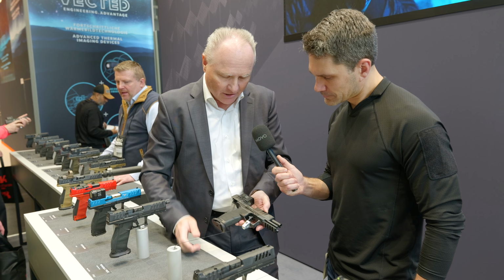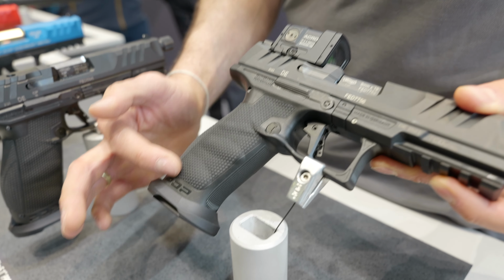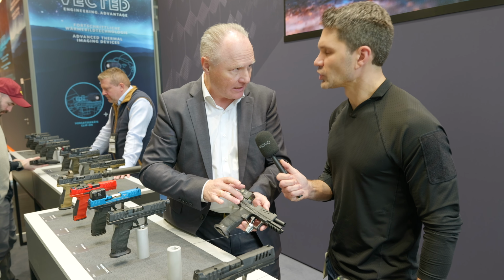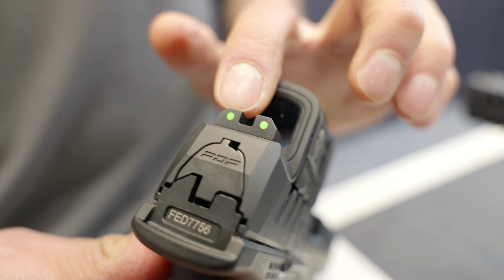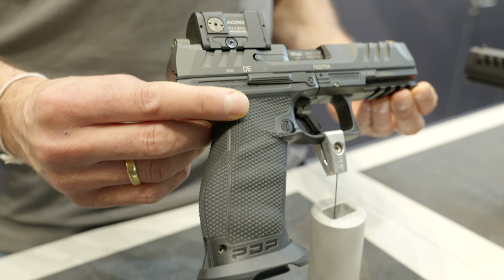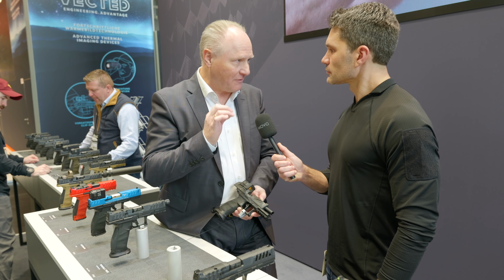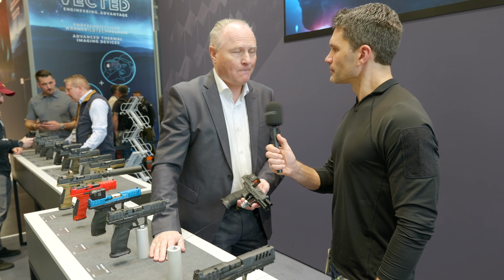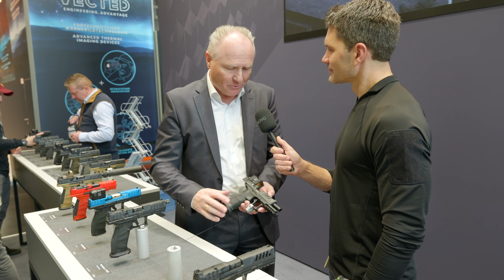NEW Top-Tier Duty Pistol: The Walther PDP Pro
@JamesReeves interviews Bernhard Knöbel, CEO of Walther, about the new Walther PDP Pro. Designed to be the top-level of duty pistol, the PDP Pro takes the excellent ergonomics of the PDP and adds a super-low native cut for the Aimpoint ACRO, a flared magazine well, an outstanding trigger, and more. Watch as Walther's Chief Executive Officer gives you a personal rundown of this outstanding new German pistol.

To view all the items in James' Destination Enforce Tac / IWA Sweepstakes,